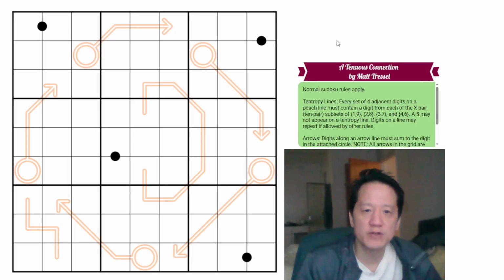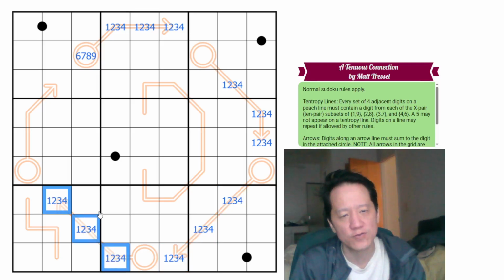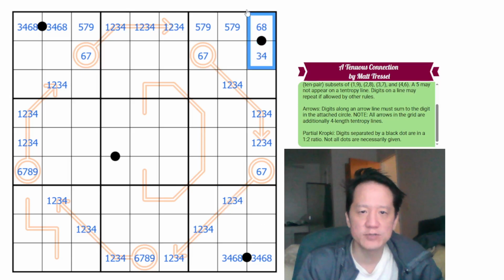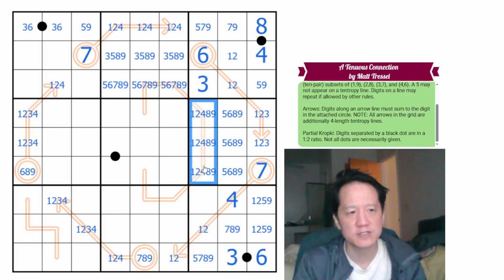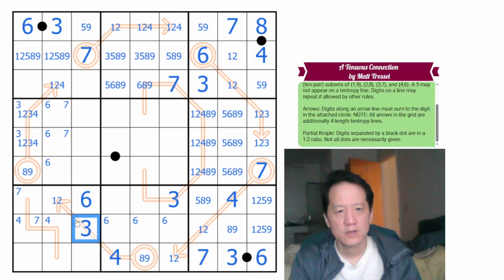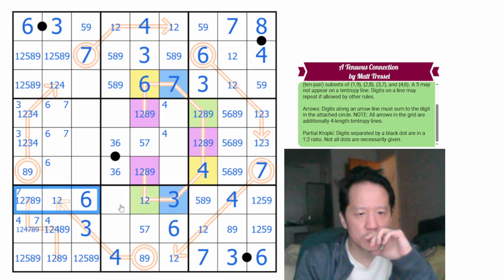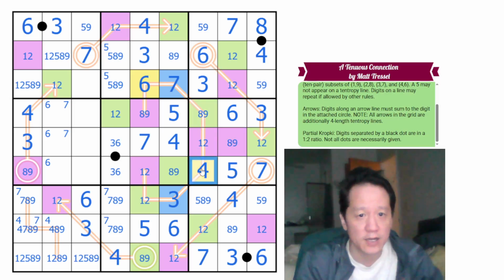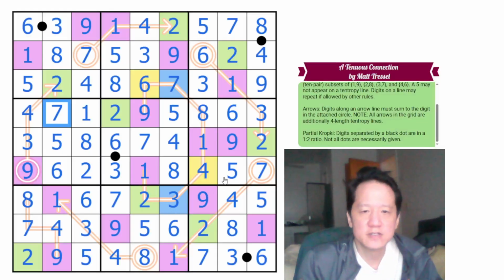Frank Puzzles About A Tenuous Connection | Challenging Variant Sudoku